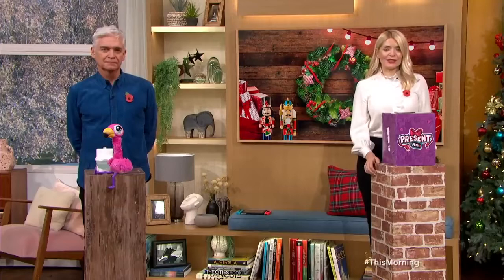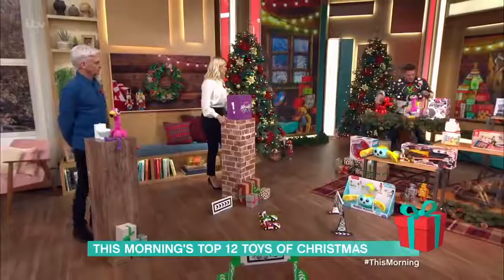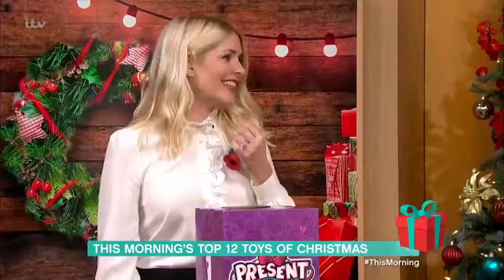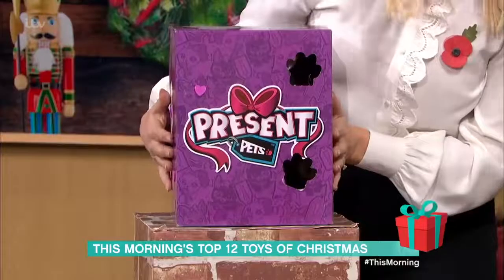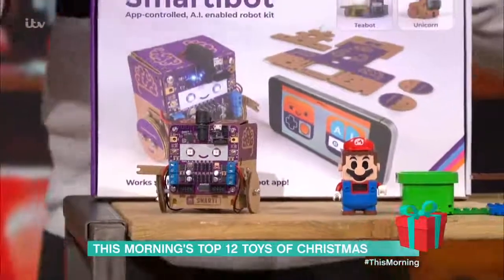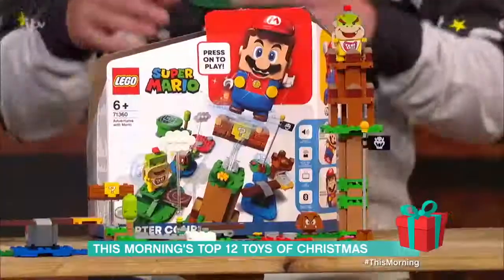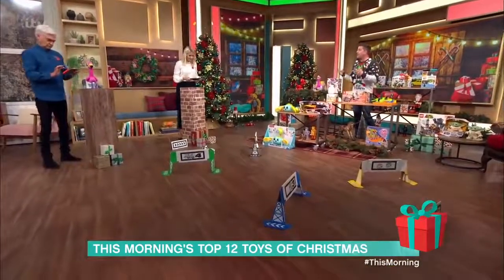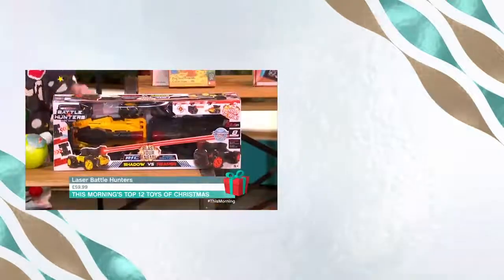Top Christmas Toys 2020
Here is a great choice of toys as a present for kids on Christmas.

Squeakee balloon dog
Gotta Go Flamingo
Present Pets
Vtech kidizoom
star wars the child animatronic edition boy
Screwball Scramble Games
mario kart life
fisher-price rolling rovee
laser battle hunters